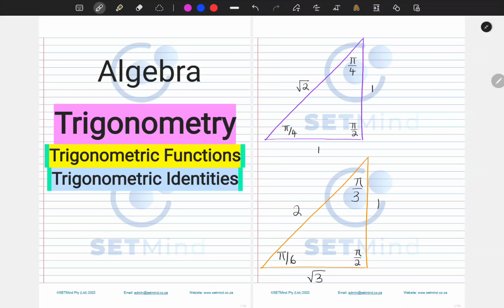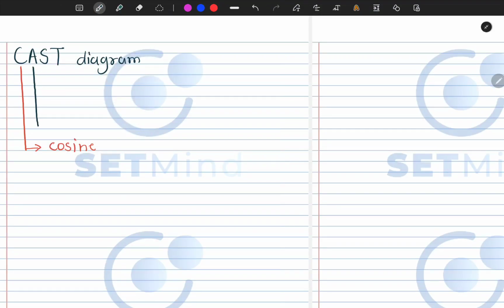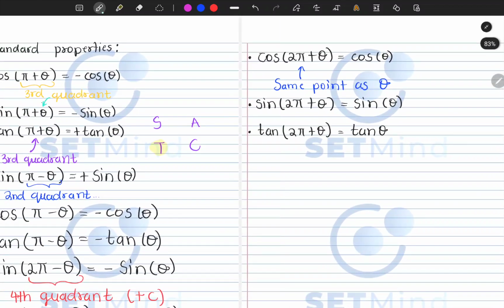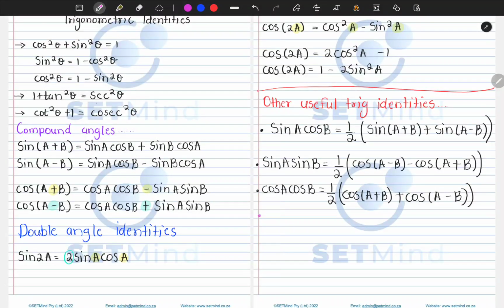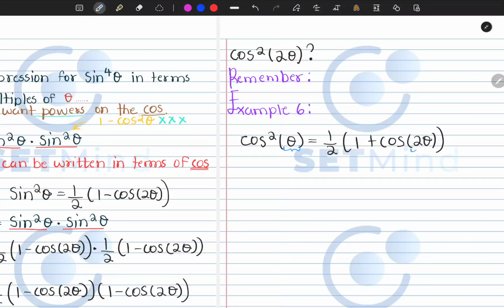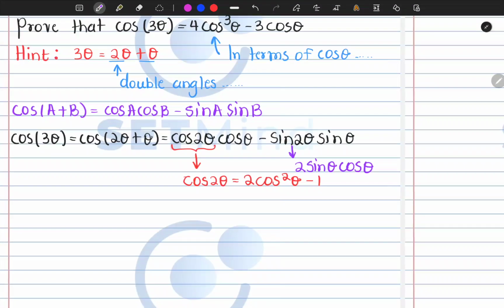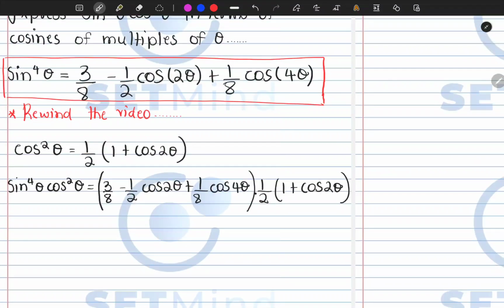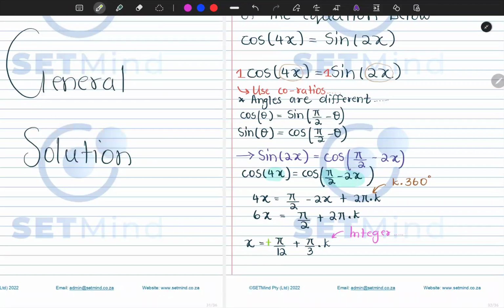Trigonometry | Trigonometric Functions | Introductory University Algebra| SETMind Tutoring.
This is an introductory trigonometry session for University and College students. In this session, we revise concepts that students are already familiar with to bridge the gap between high school and university mathematics. This lesson builds up in complexity and includes new concepts that students should grasp. Other lessons that carry on from this one are not posted on YouTube.
SETMind Tutoring is an agency that provides high-quality tutoring (group and private) at affordable rates.